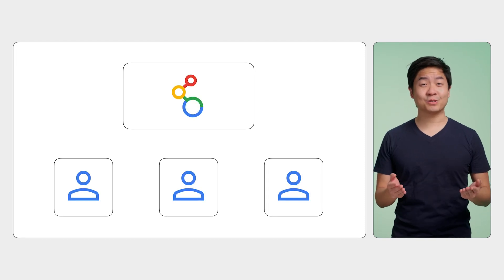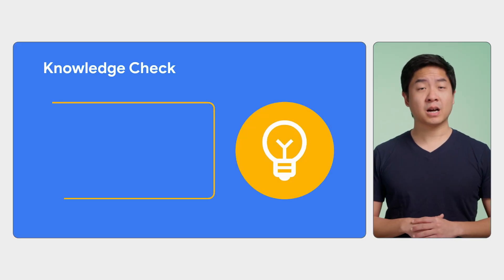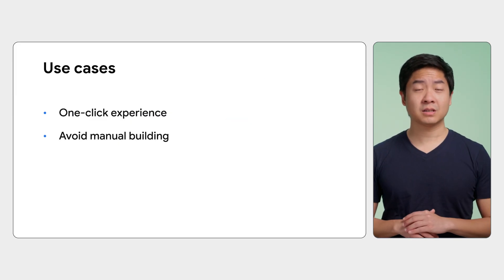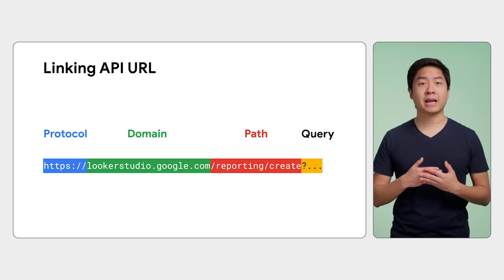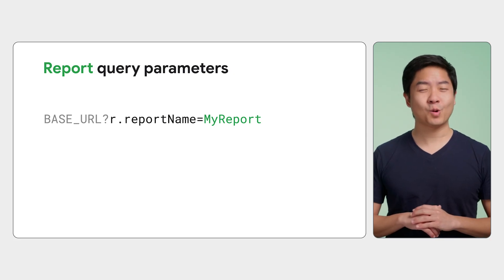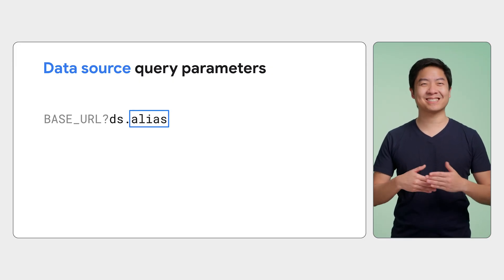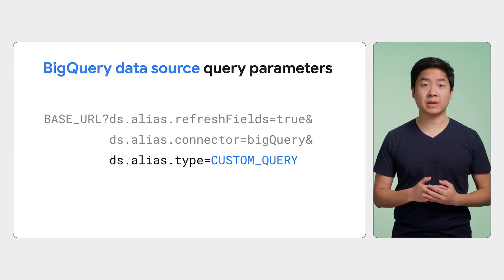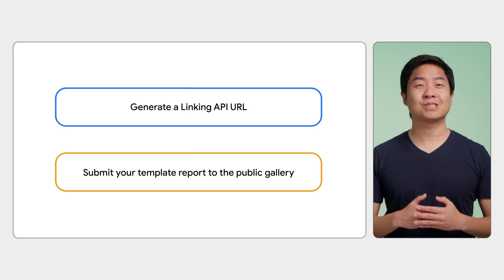Develop with Looker Studio Linking API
Generate a Looker Studio report customized to your stakeholder needs with the Looker Studio Linking API. In this episode of Develop with Looker and Looker Studio we walk through how you can use the Linking API to programmatically create and use a Linking API URL. Watch to learn how your stakeholders can get the Looker Studio report they need with one click.

Speaker: Jeremy Chang
Products Mentioned: Looker